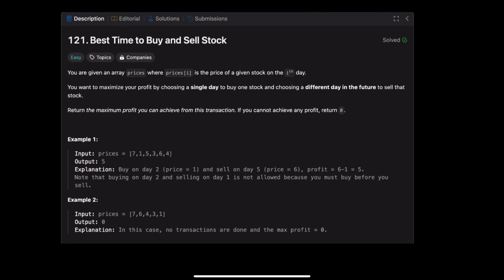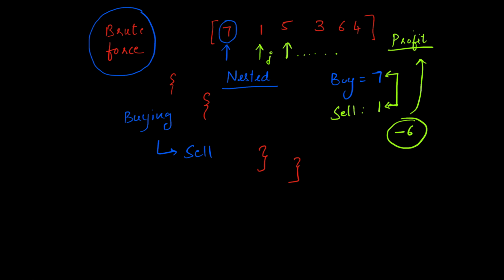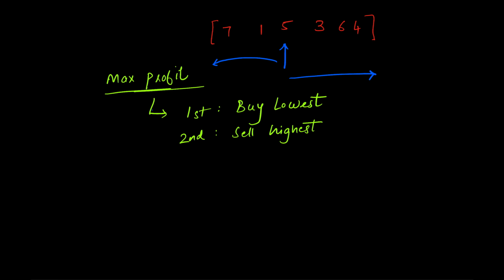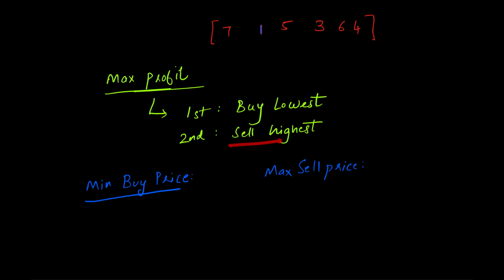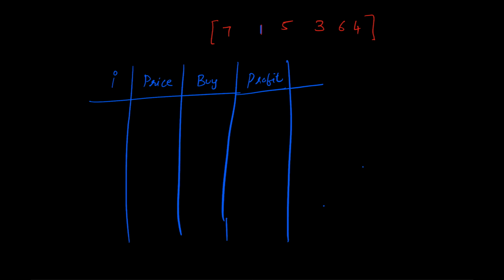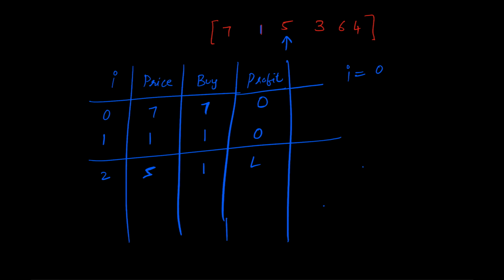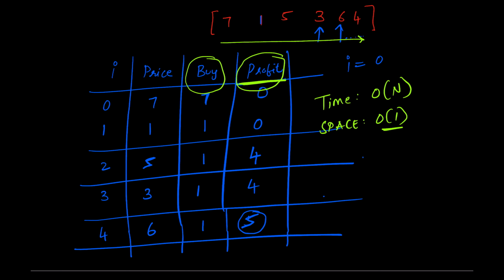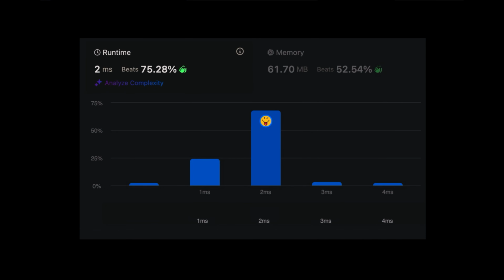LeetCode 121: Best Time to Buy and Sell Stock | Java Solution | Dynamic Programming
In this video, I solve the classic stockmarket problem of finding the maximum profit from buying and selling a stock once.

⏱️ **Time Complexity**: O(n) - single pass through the array

## Timestamps
00:00 - Understanding problem statement
00:55 - Brute force approach
01:39 - Big O Notation explained
02:03 - Optimized solution explained
06:22 - Big O Notation calculated
06:53 - Java code walk-through
07:53 - Solution analysis - runtime + memory

## Key Concepts
- One-pass algorithm
- Tracking minimum values
- Dynamic programming approach
- Greedy algorithm principles

## Learning Points
- How to find maximum difference between future and past values
- Efficient tracking of minimum values in an array
- Converting brute force O(n²) to optimized O(n) solution
- Interview pattern for profit maximization problems

## Related Problems
- LeetCode 122: Best Time to Buy and Sell Stock II
- LeetCode 123: Best Time to Buy and Sell Stock III
- LeetCode 188: Best Time to Buy and Sell Stock IV
- LeetCode 309: Best Time to Buy and Sell Stock with Cooldown

## Target Audience
This video is perfect for software engineering interview candidates, computer science students, and anyone preparing for technical interviews at major tech companies.

## Prerequisites
- Basic understanding of arrays
- Familiarity with Java syntax
- Understanding of loop operations

## Additional Tips
- Focus on the insight that we only need to track the minimum price seen so far
- Emphasize the intuition behind why the one-pass algorithm works
- Discuss how this problem relates to real-world applications

Share your approach or any questions in the comments below.